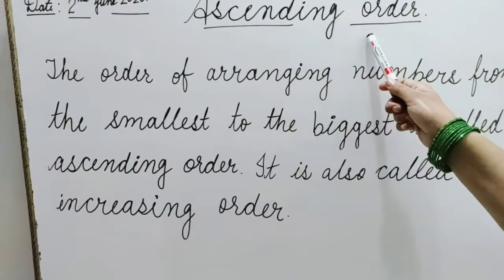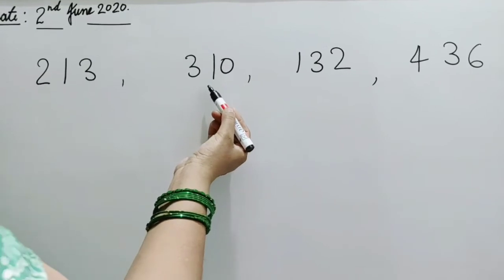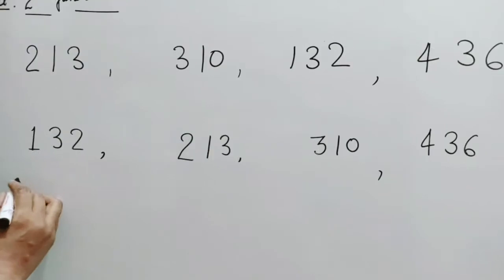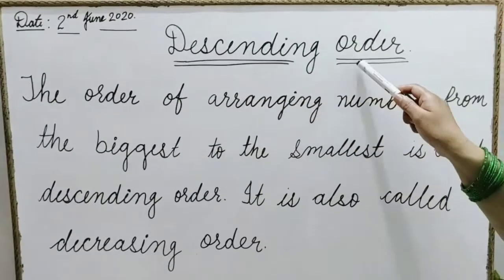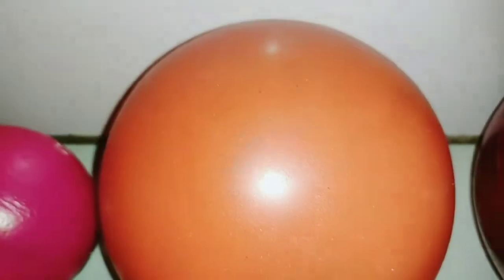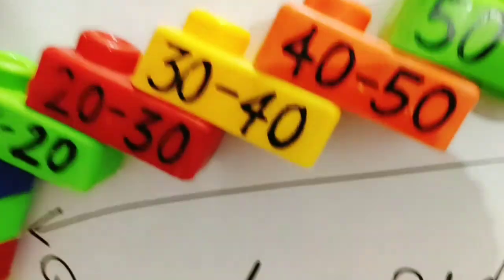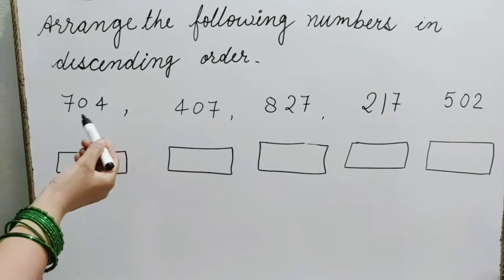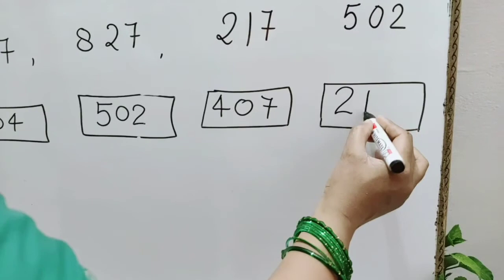Ascending order. Descending order.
Basic Mathematics of class 2, ICSE Board.